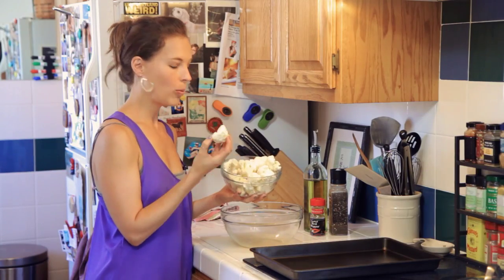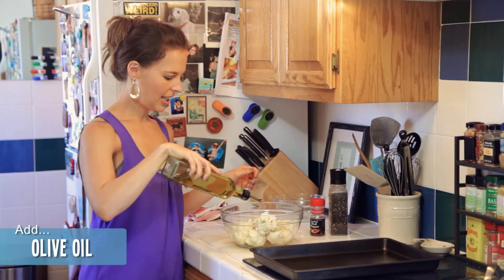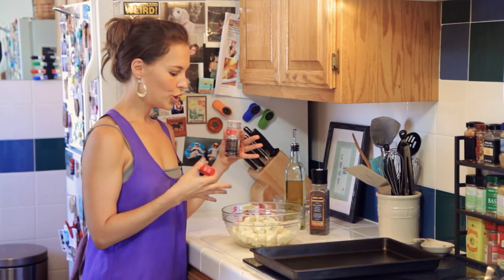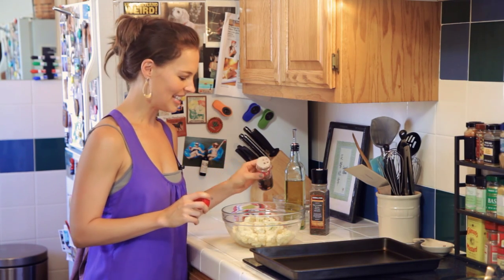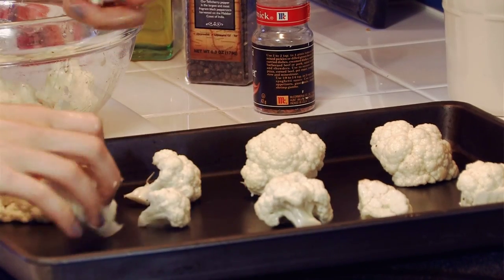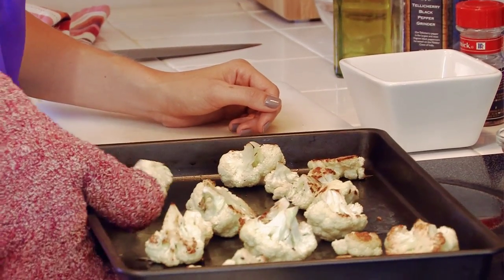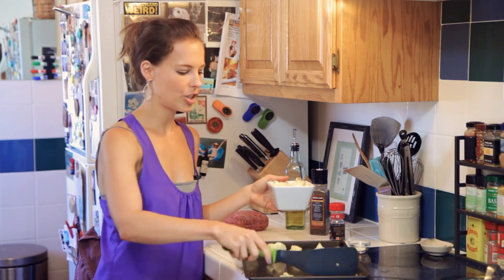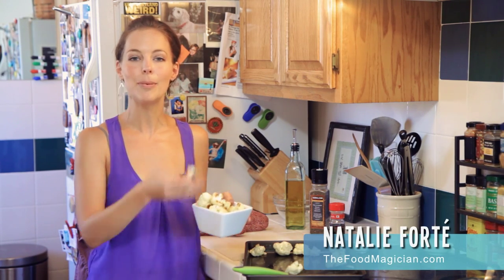Roasted Cauliflower - Let's Cook with ModernMom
Let's cook! Natalie shares a tasty recipe for roasted cauliflower!

Looking for a healthy and tasty holiday side dish idea? Natalie Forte shares a great veggie recipe!